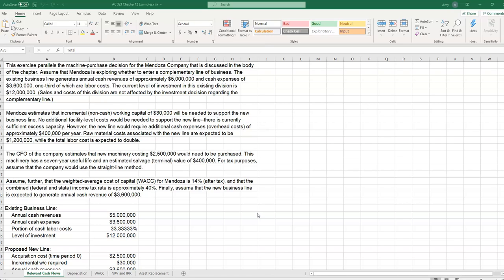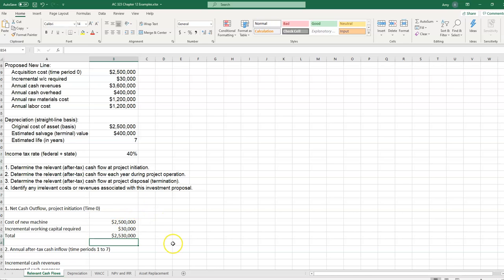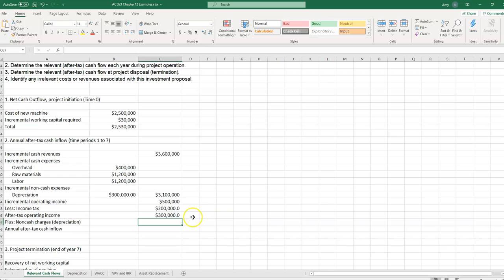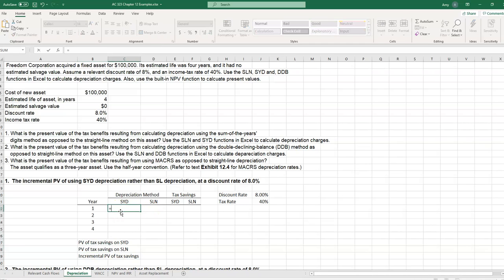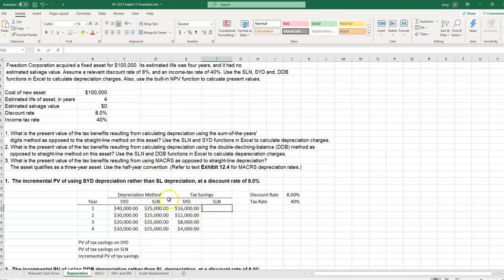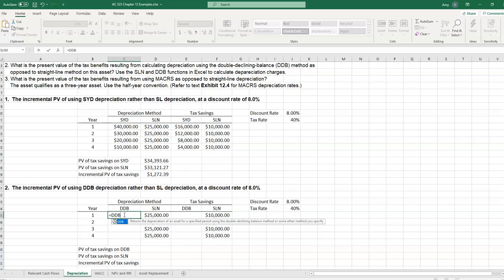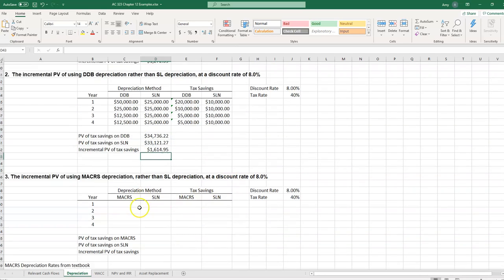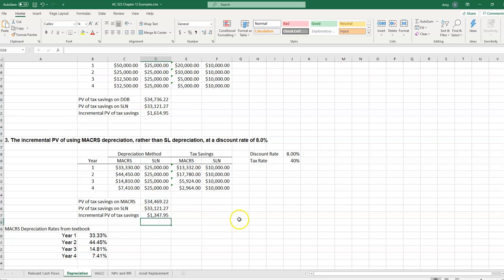AC 323 CH 12 Examples Video 1